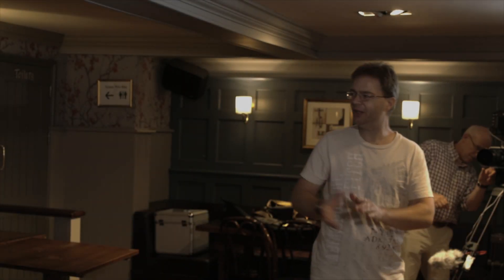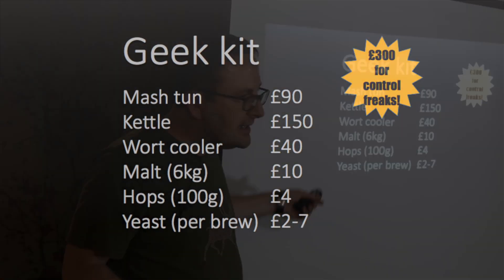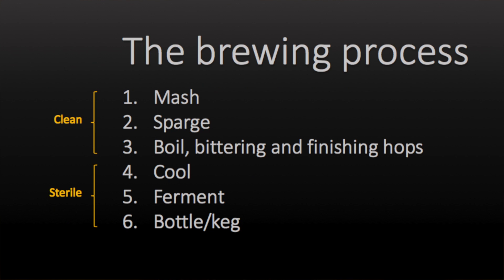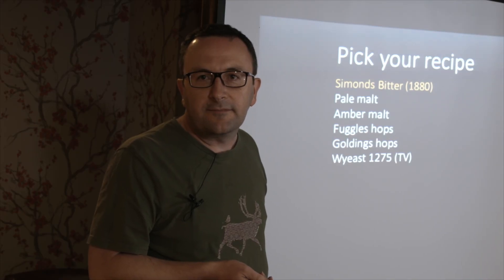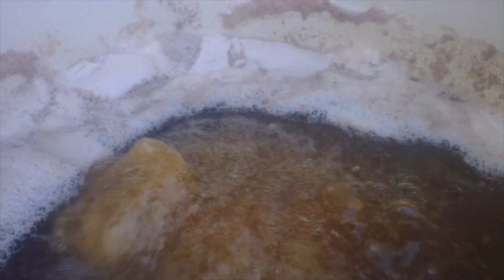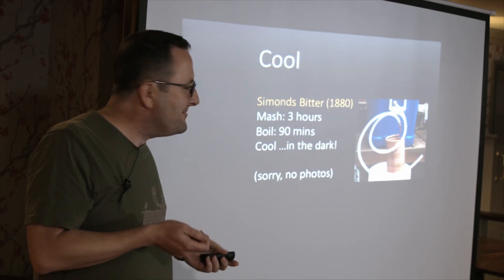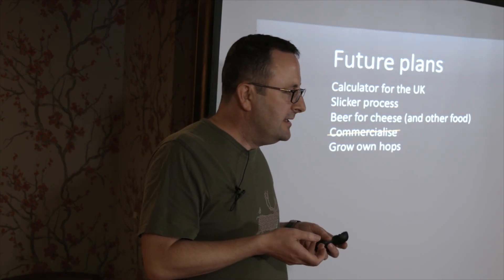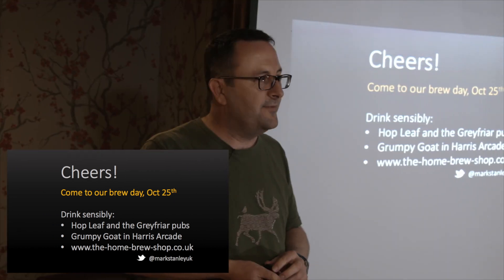Homebrew: beer for the discerning geek (Mark Stanley) - Reading Geek Night September 2014